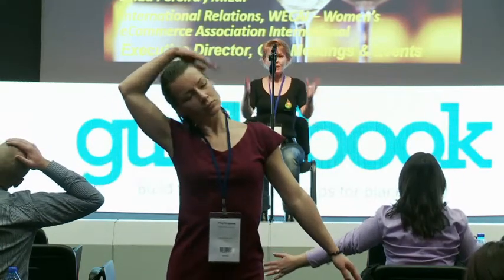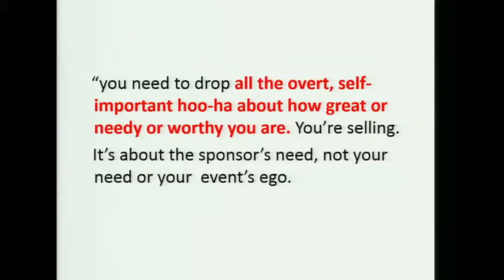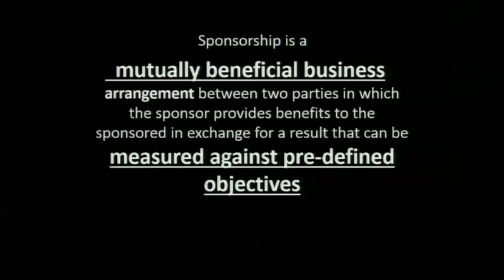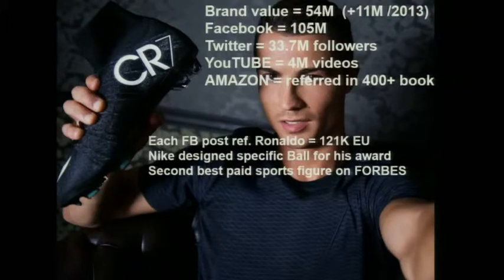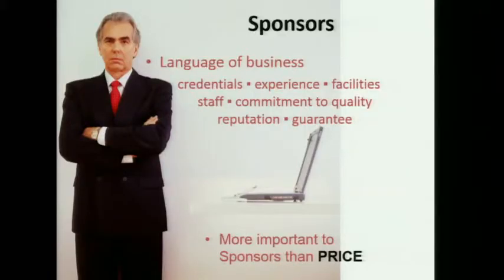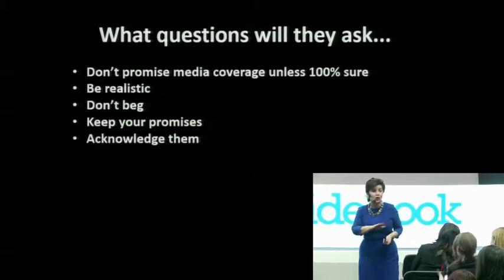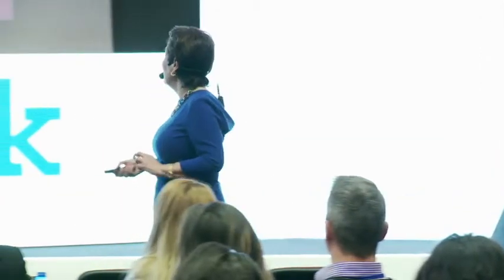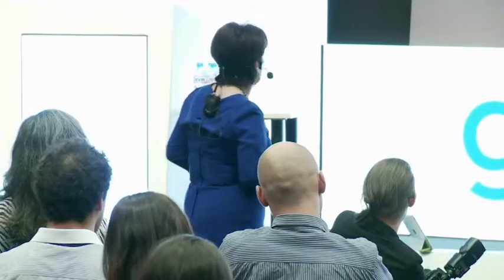New Generation Sponsorship: Same wine different bottles! | Linda Pereira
From Eventex Congress 2015